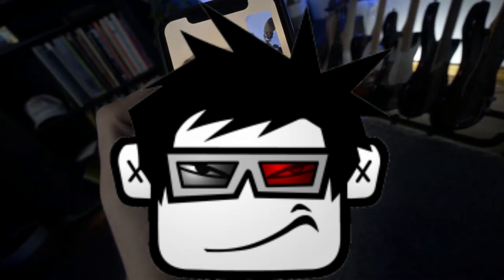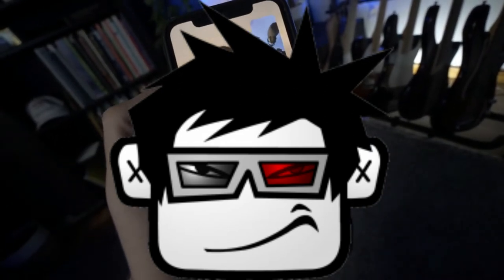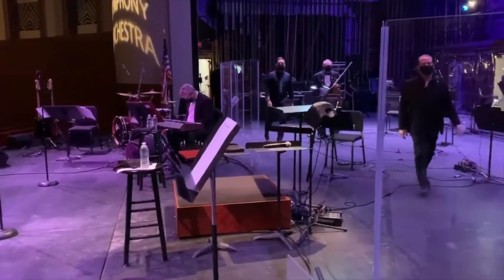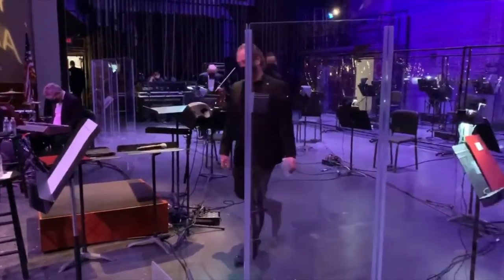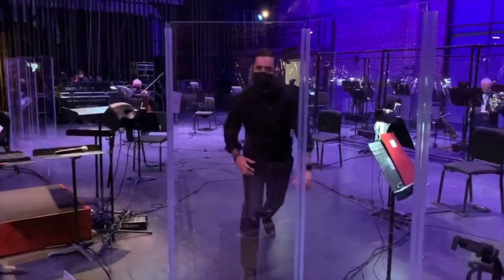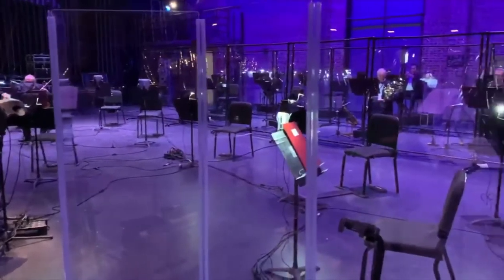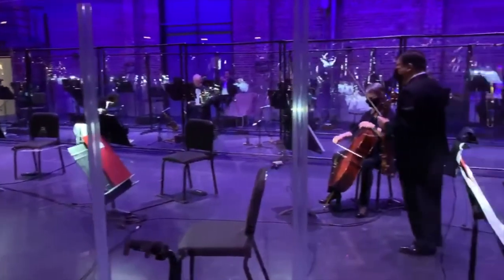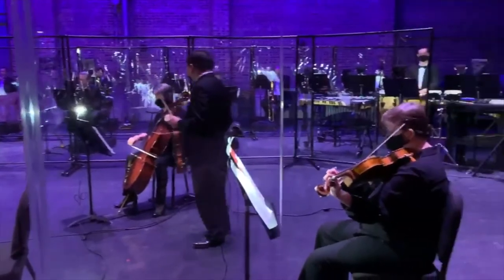The Day The Music Died-19